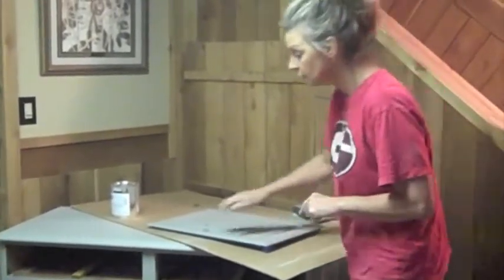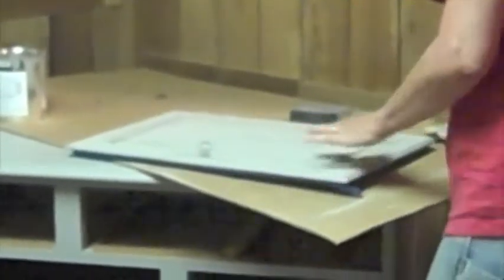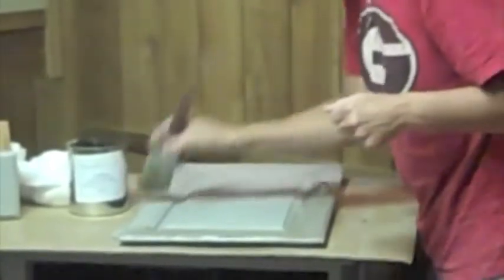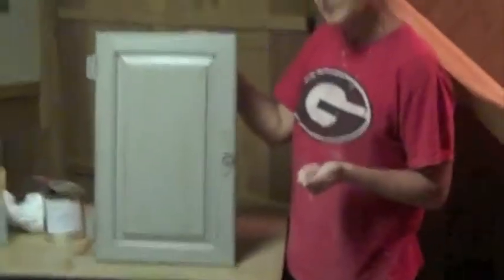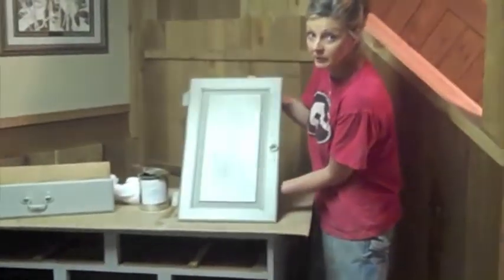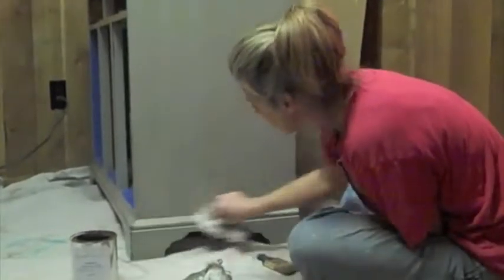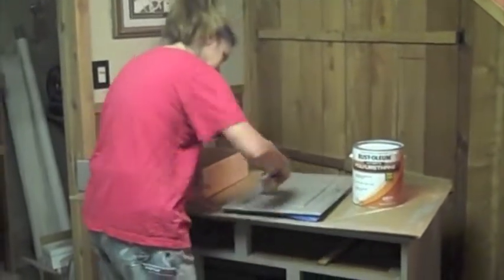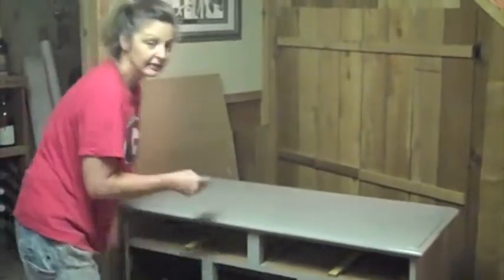Kitchen Cabinets and Hutch-do it yourself part 2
Glazing and clear coating the Kitchen Cabinets and Hutches with Farmhouse Paints and Glazes